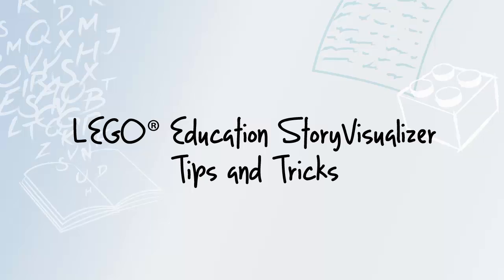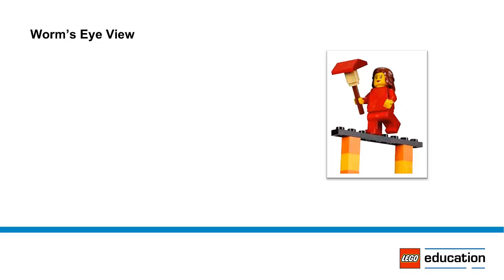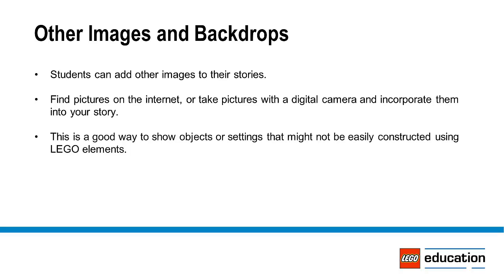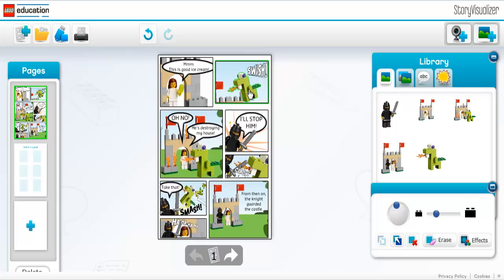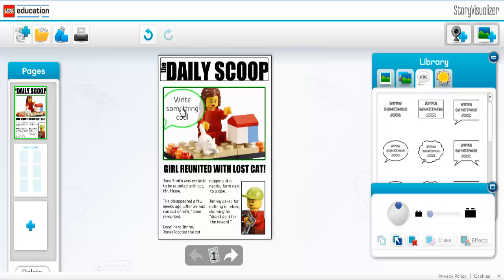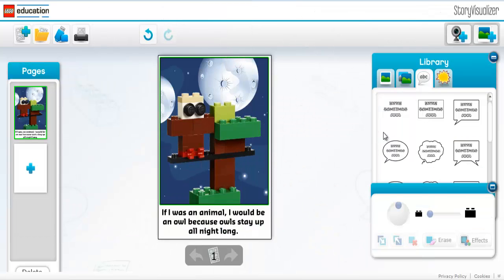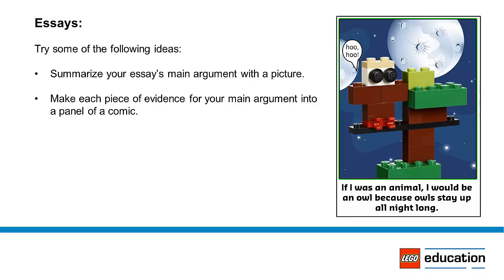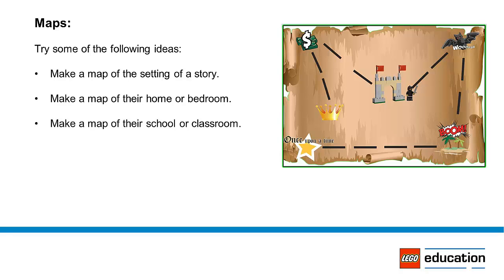StoryVisualizer: trucos y consejos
Trucos y consejos para el el set StoryStarter.